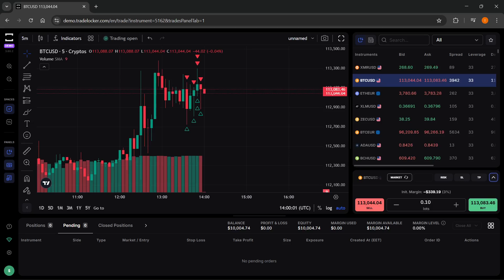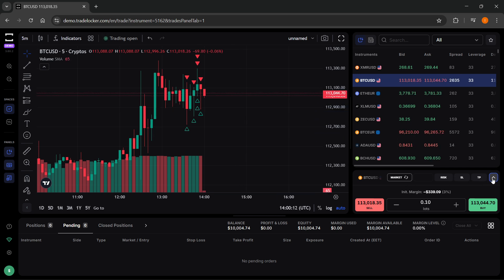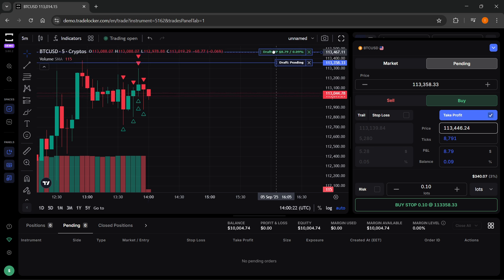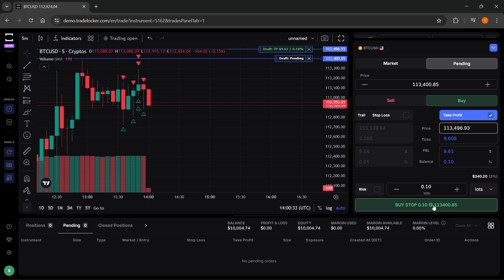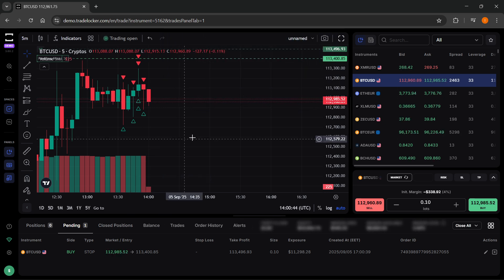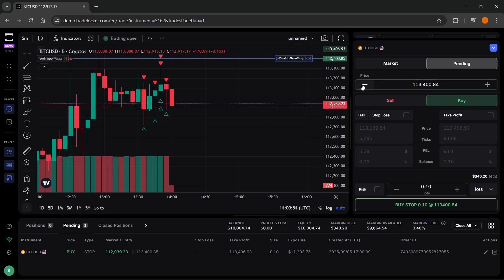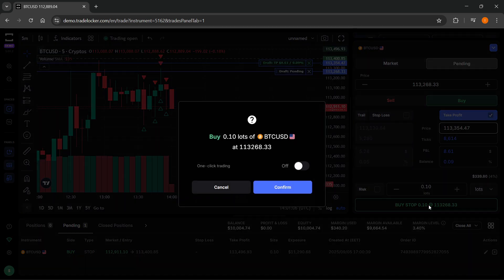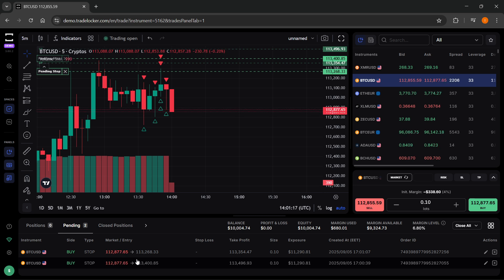How To SET MULTIPLE TAKE PROFITS TradeLocker (QUICK & EASY) 2026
In this video, I'll show you how to set multiple take profits on TradeLocker. This is a full guide on how to add and manage multiple take profit levels in 2026. In case you've been trying to learn how to set multiple take profits on TradeLocker, this is the video you need to see!